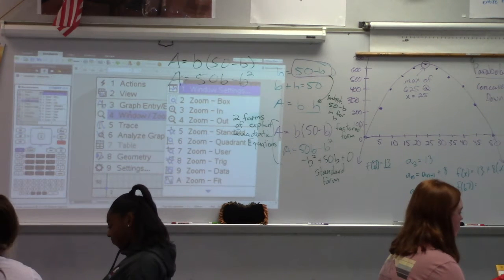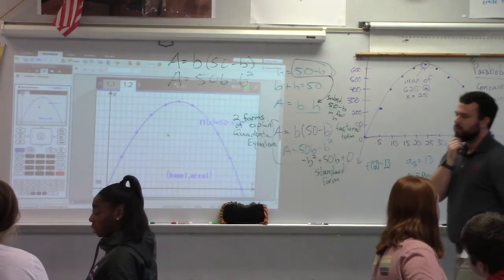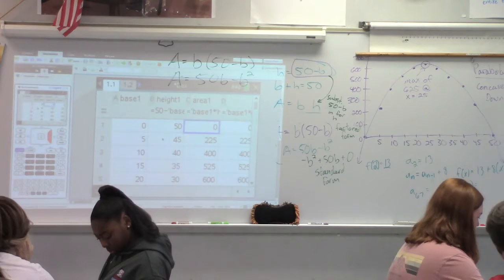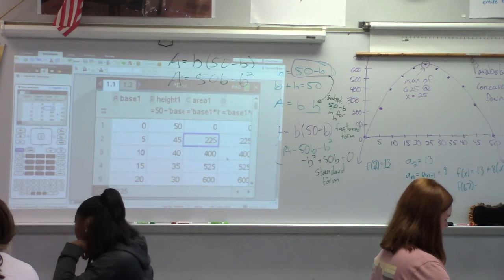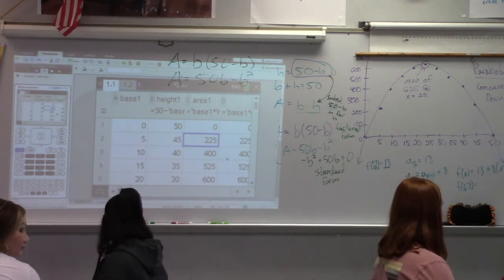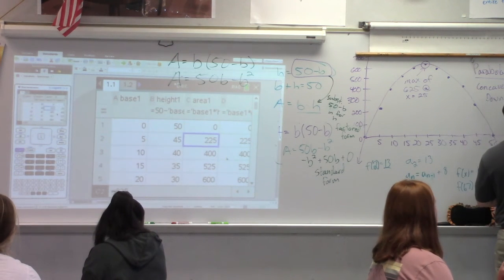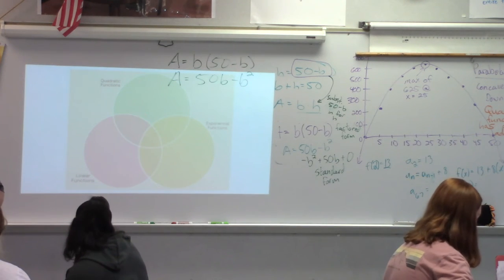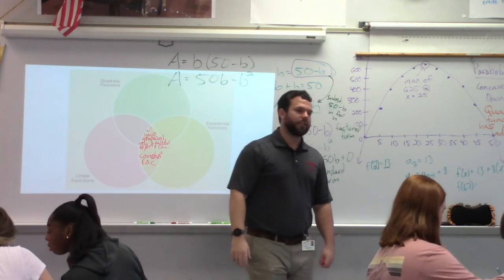Sept 8 Alg 2 with Stats pt 1 Quadratics Intro with Gold Rush and Heavy Focus on Calculators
0:00-14:00 Creating a scatterplot based on a table in the calculator. We also checked the equation by graphing the function and noting it goes through all points. This also allowed us to discuss the graphs of quadratic functions.